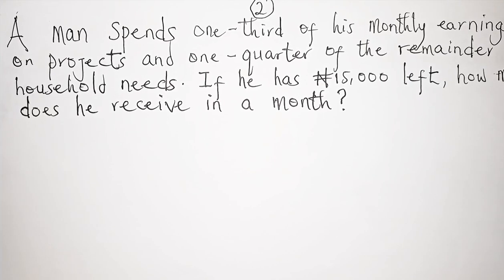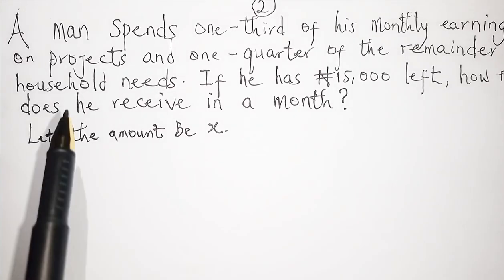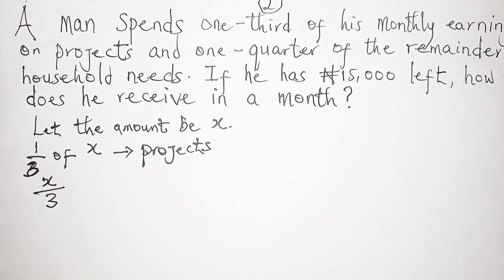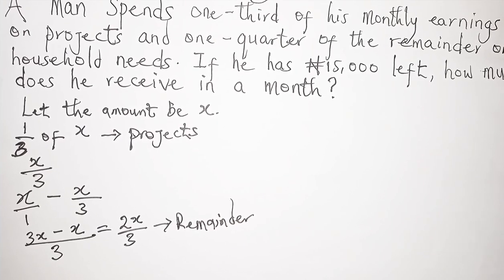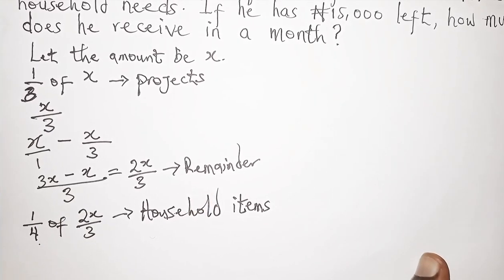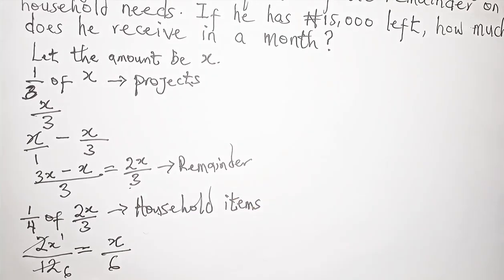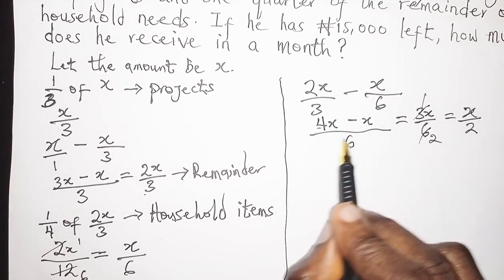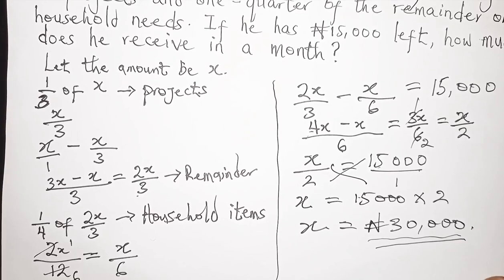Understanding Word Problems Pt 2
This video shows how to analyze word problem questions and properly and solve them.